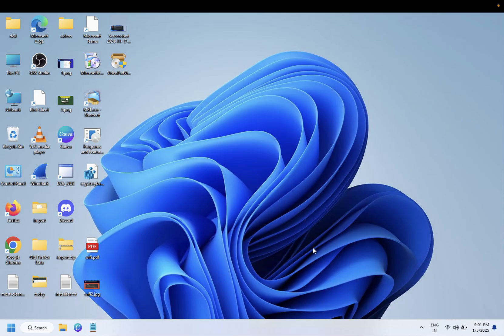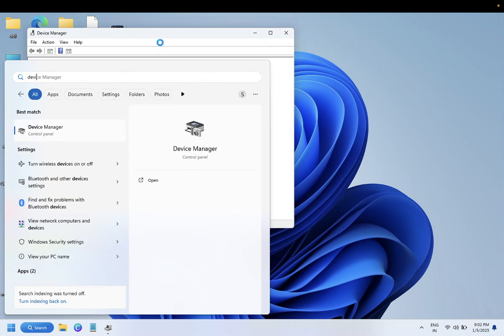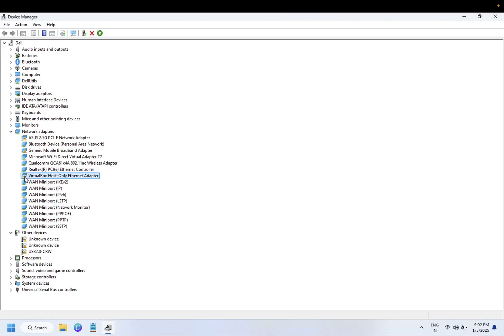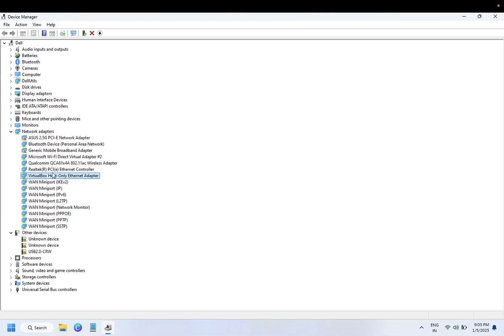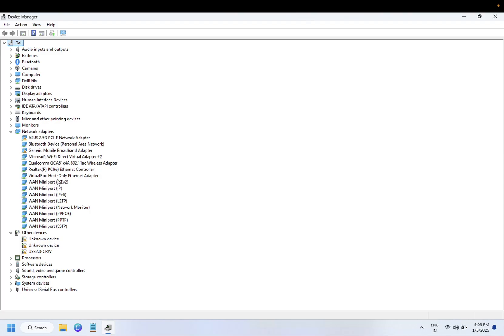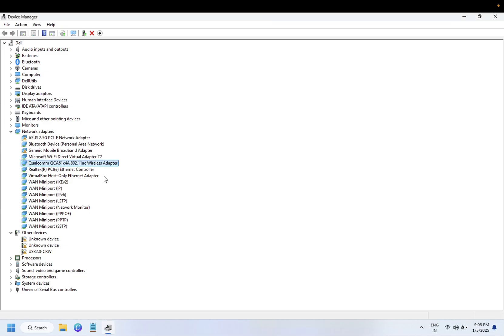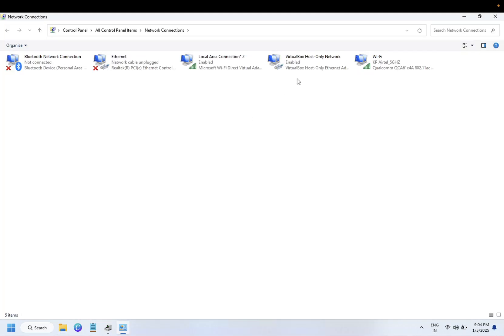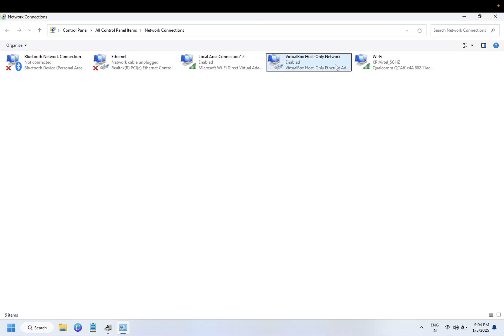Fix Wi-Fi Icon Not Showing Problem on Windows 11/10 - (2025 FIX)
commands
ncpa.cpl